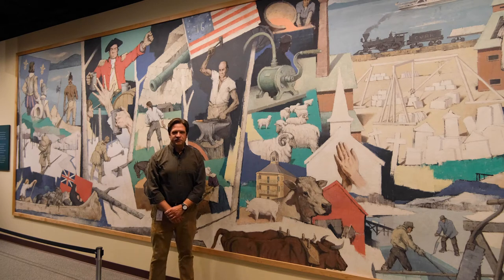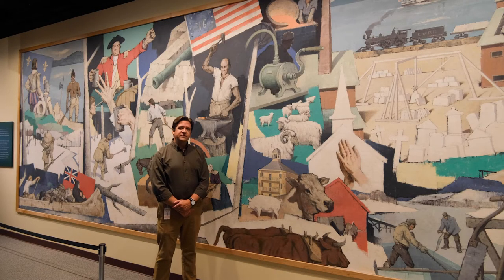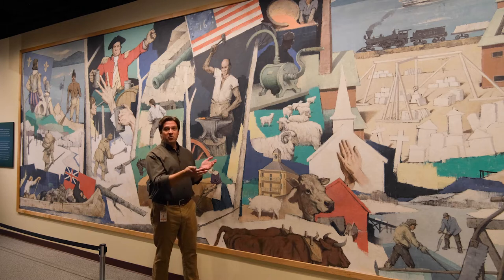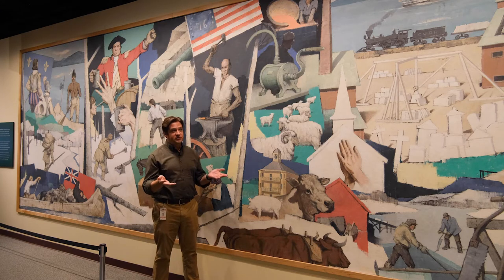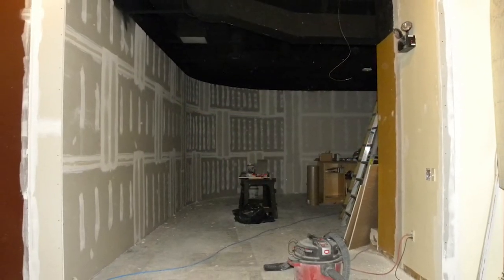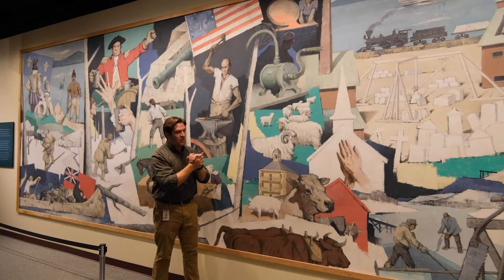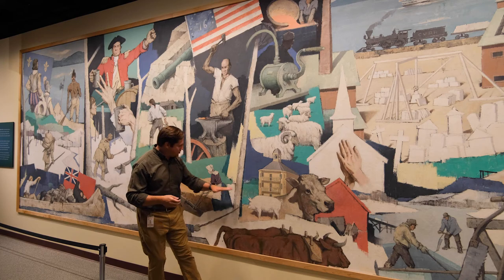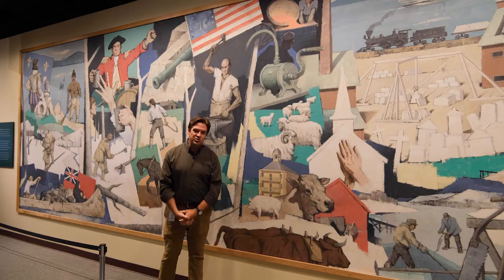Collections Video: "Salute to Vermont" by Paul Sample, Part 3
Paul Sample's masterpiece "Salute to Vermont" greets visitors at the entrance of the Vermont History Museum.

In this video, Executive Director Steve Perkins shares the mural's journey from the National Life Company's lobby, its preservation, and its re-installation at the Vermont History Museum.

Gift of the National Life Insurance Company, #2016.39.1